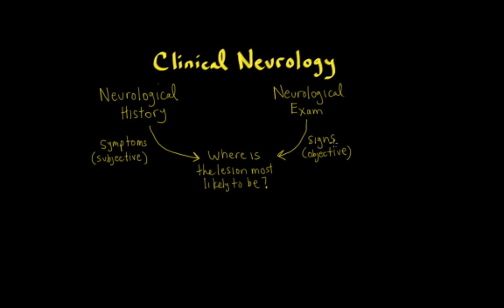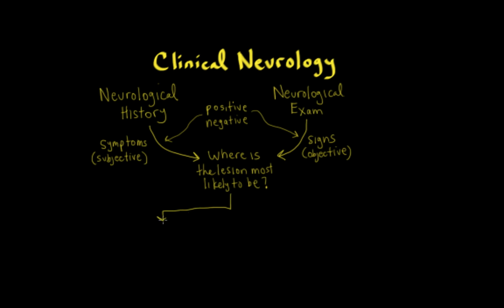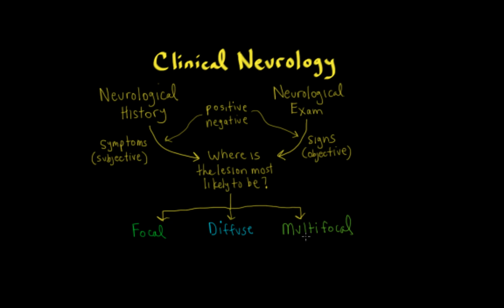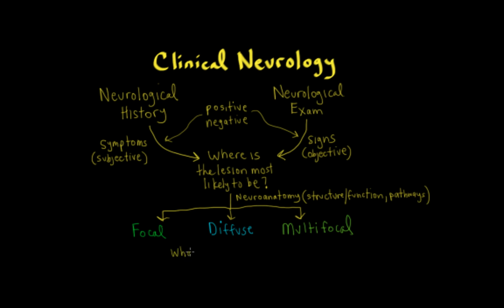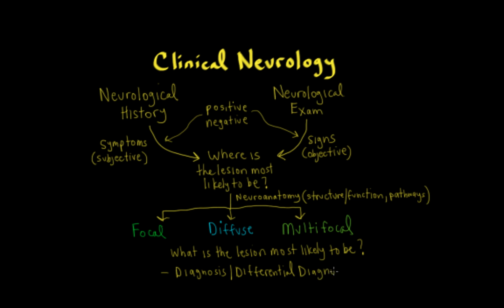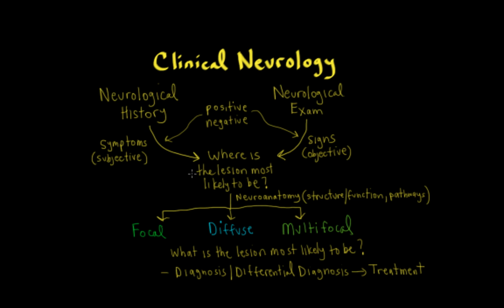Schneid Guide to Clinical Neurology Basics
Introduction to clinical neurology and the steps starting from using the neurological history and examination findings to localize lesions and generate a diagnosis and differential diagnosis